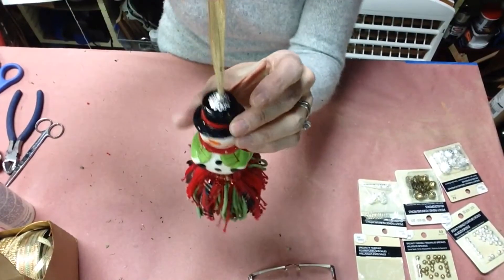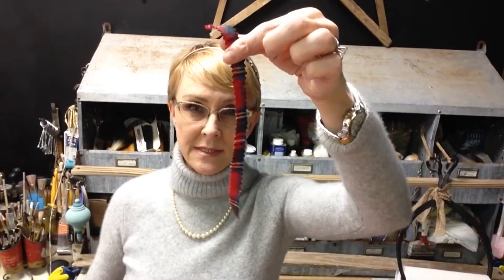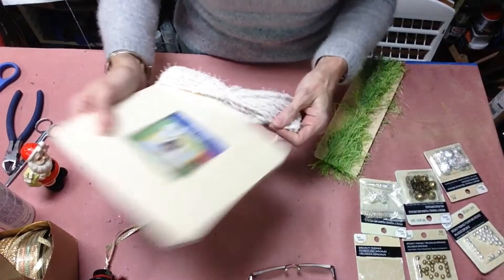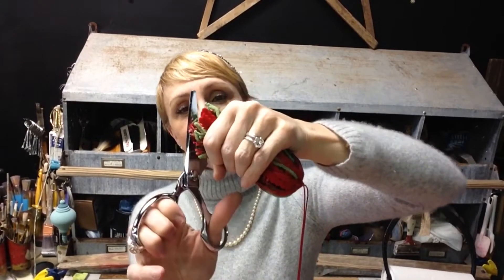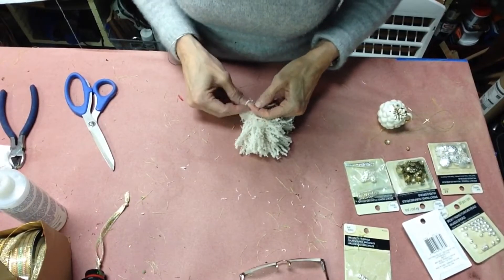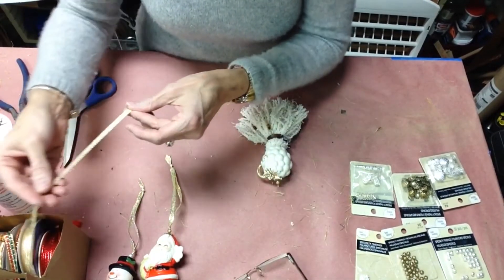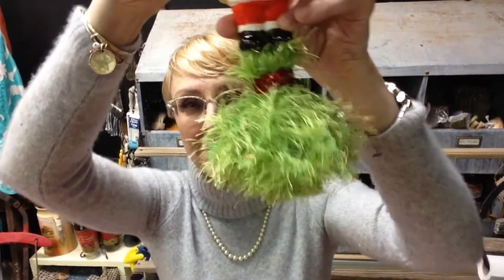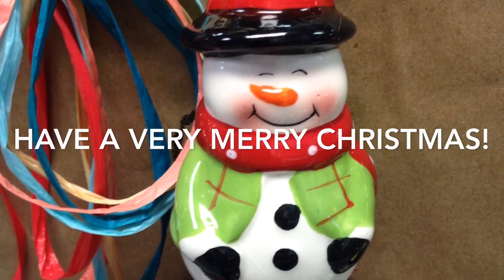Salt & Pepper Shaker Tassels DIY PART 2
Part 2 in a 2 part series on how to make fun and creative tassels using salt and pepper shakers.